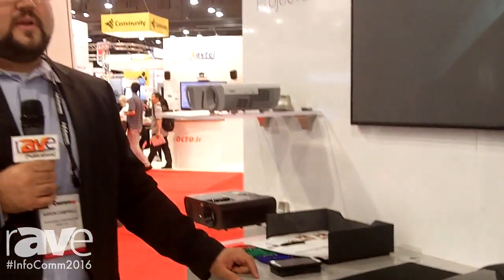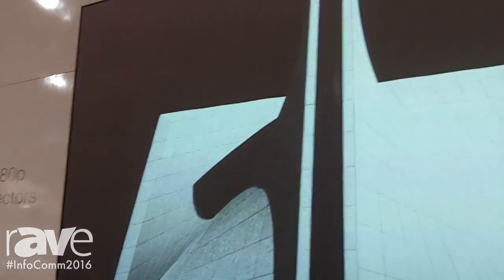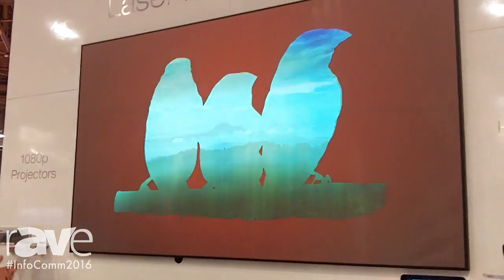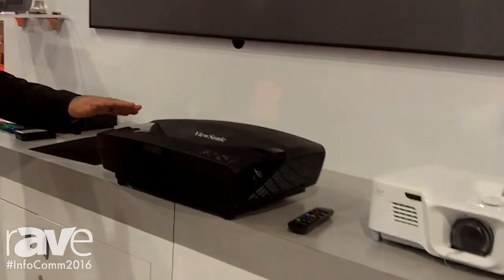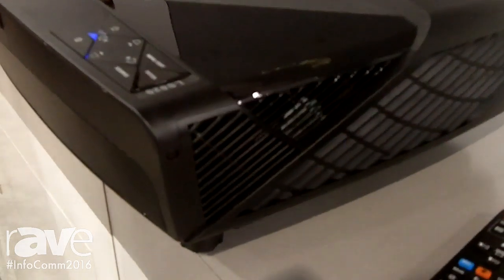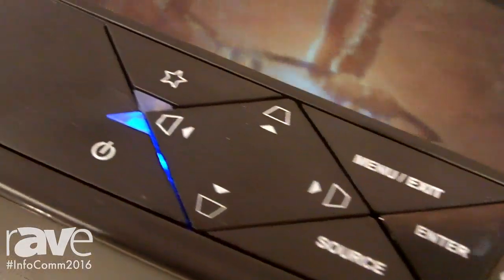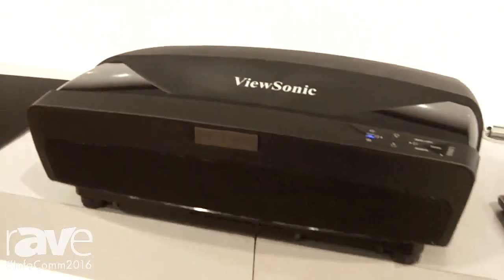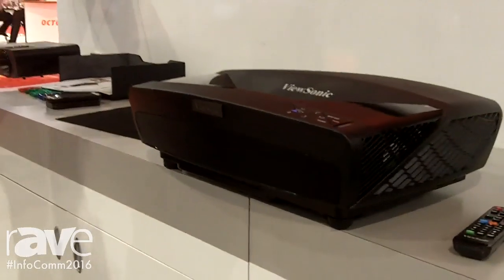InfoComm 2016: ViewSonic Shows Off 1080p Laser Projector